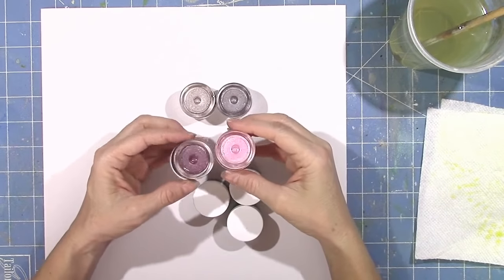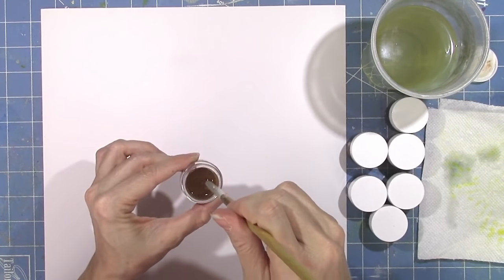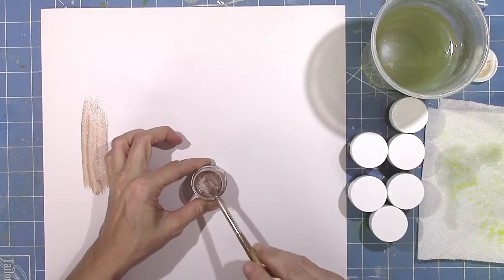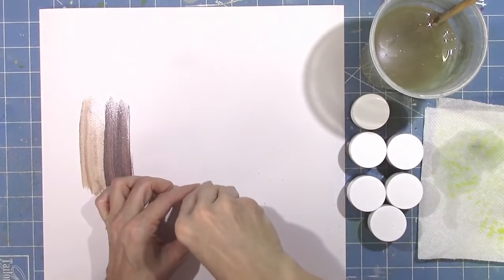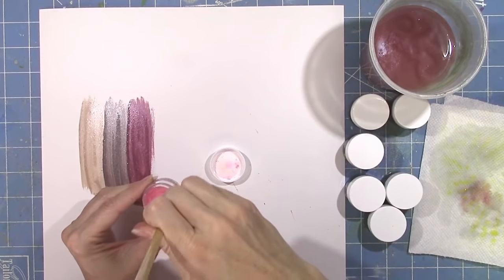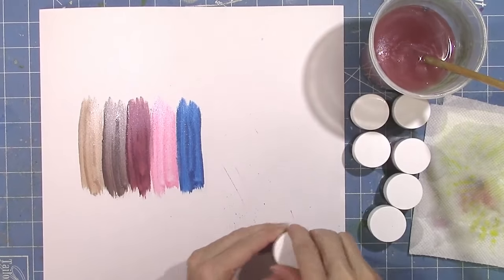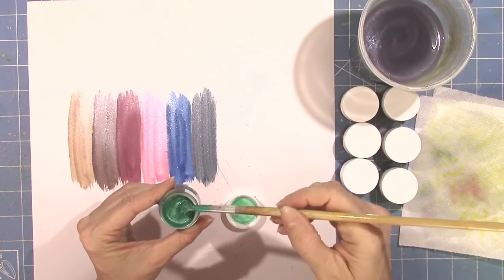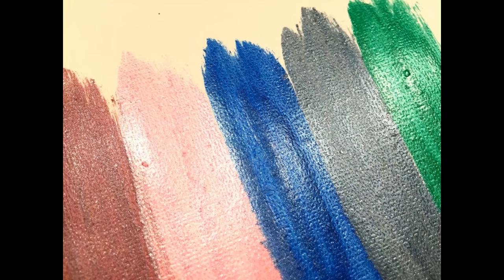Shimmerz Shortz #27 New Shimmerz Colors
Welcome to Shimmerz Shortz!  This video will show you some of the newest Shimmerz paints.  The new formula has more shimmer than ever!  Check out the new Shimmerz Website!